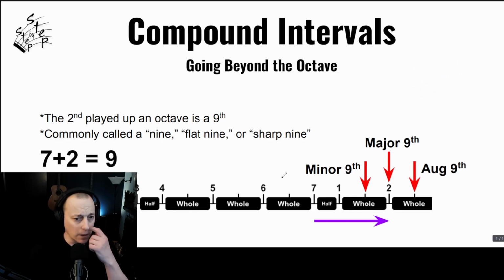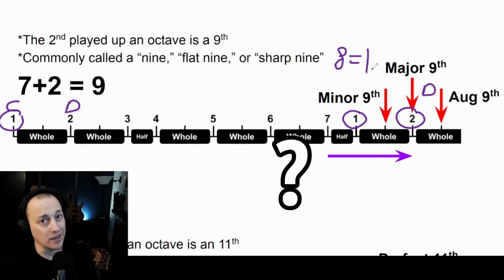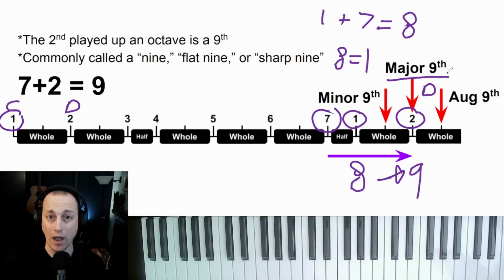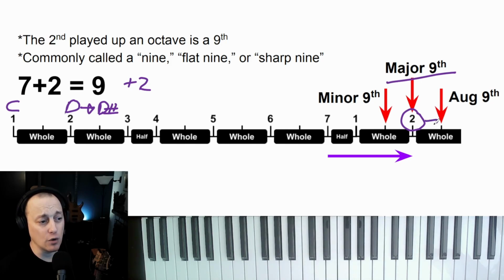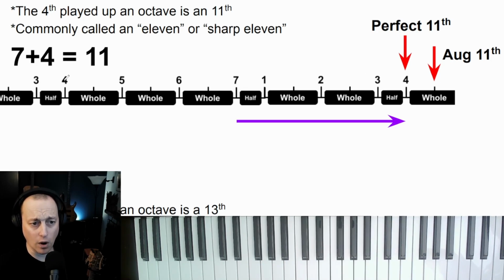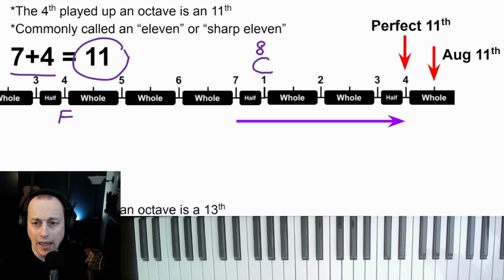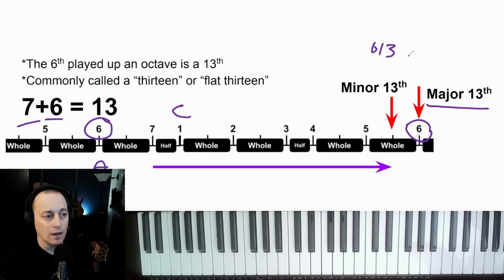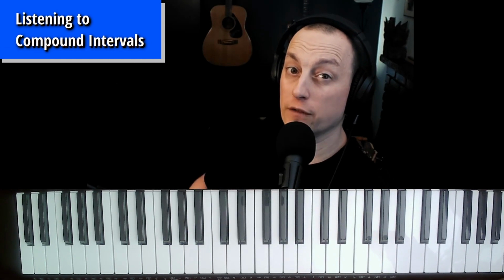Compound Intervals...Explained! | Intervals Beyond an Octave | Invertals Part 4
In our last 3 lessons we learned every single interval from unisons up through the octave. Now we move into the great musical beyond. Ever hear of a 9 or a 13 on a chord? If you haven’t, you’re about to, because that’s what we’re covering today.

🎧LESSON INDEX

0:00 Lesson Intro
0:24 Going Beyond the Octave…Nines
4:59 Elevens
6:32 Thirteens
7:15 Traditional Use
7:59 Listening to Compound Intervals

💡 LESSON TOPICS

♪ A “compound interval” is any distance bigger than an octave
♪ You can add the number 7 to any interval to refer to that scale degree an octave higher. 2 can be a 9, 3 can be a 10, etc. These are known as “compound intervals.”
♪ Compound intervals can be “adjusted” just like other intervals by making them minor (lowering by a half step) or augmented (raising by a half step)
♪ Compound intervals are used to infer voicings: you don’t want the 9 of your chord played as a 2, buried between the 1 and the 3

🔴 Intervals in Music - Lesson Series | Part 1: Major and Perfect Intervals (0:59)

🔴 Intervals in Music - Lesson Series | Part 3: Augmented and Diminished Intervals (3:37)

📝DOCUMENTS

🧑 ABOUT ME

🎸 PRIVATE LESSONS